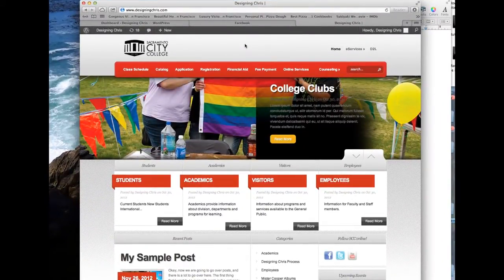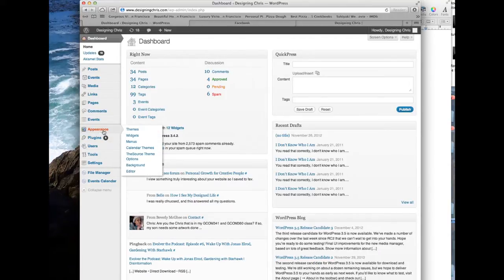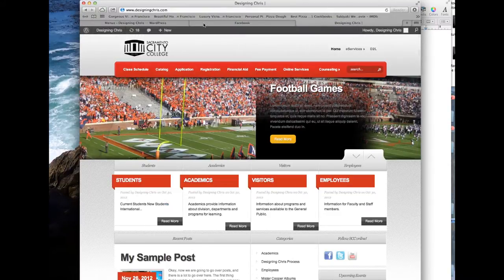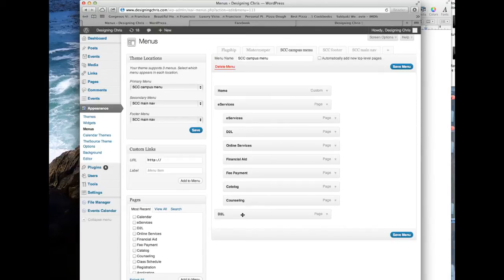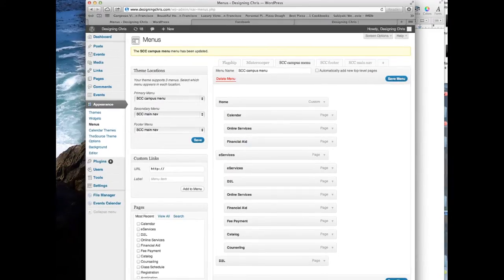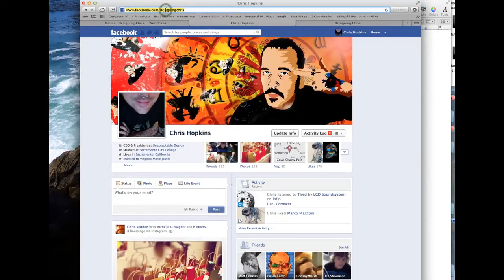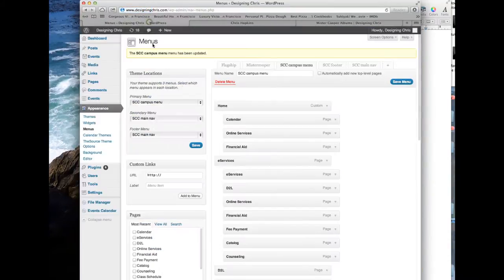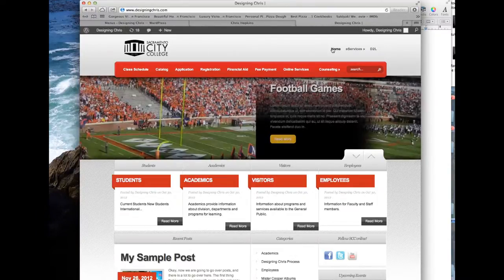Wordpress Tutorial: Menus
In this tutorial we are going to go over how to change and add nav buttons to your menus.